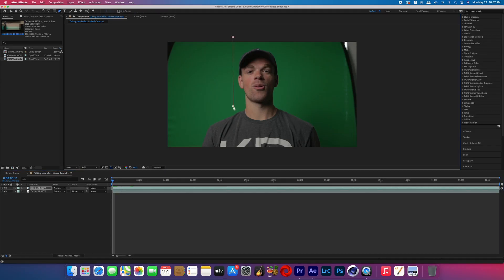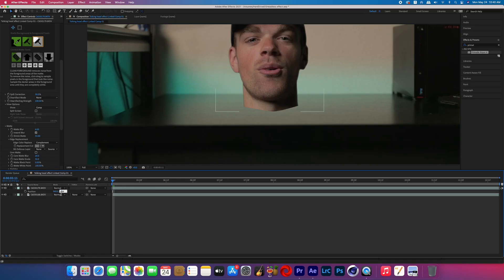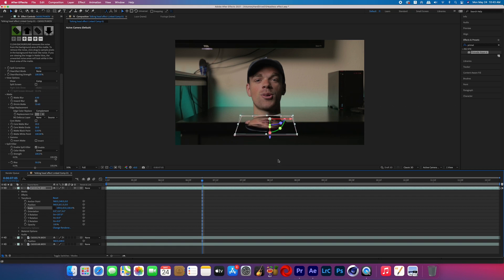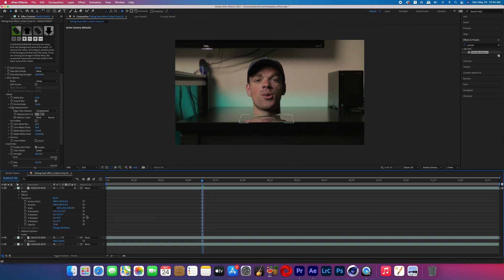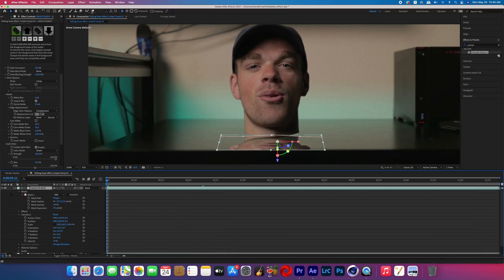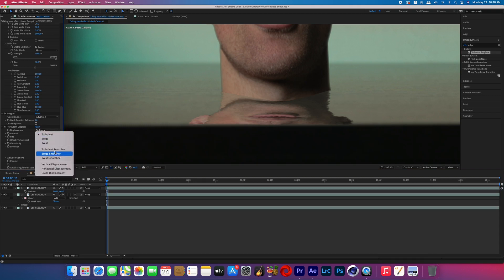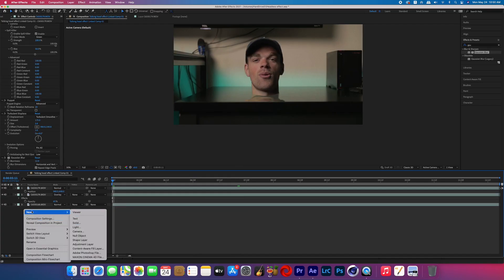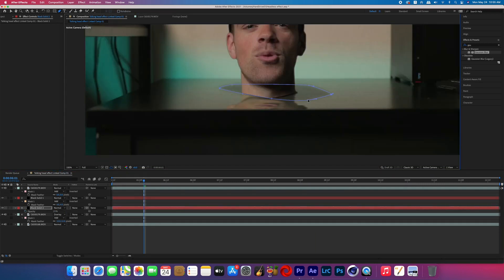BELLA POARCH Talking Head Effect | Build a B*tch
In this Adobe After Effects tutorial, I teach you how to replicate the talking head effect seen in Bella Poarch's "Build a B*tch" music video.

Keywords (ignore): Bella poarch talking head effect build a b*tch music video effect tutorial vfx tutorial vfx for beginners advanced vfx learn vfx learn after effects vfx YouTube bigvicmedia Victor Hughes big vic media max Novak cinecom net Bella poarch music video tutorial how to edit music videos hip hop music video tutorial pop music video tutorial the top 5 easiest music video effects cool music video effects headless effect talking headless effect